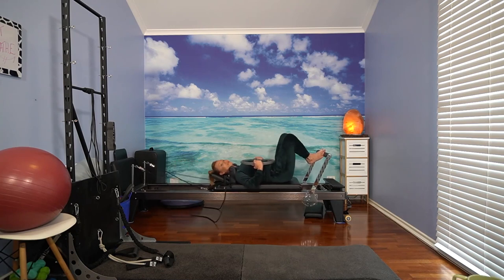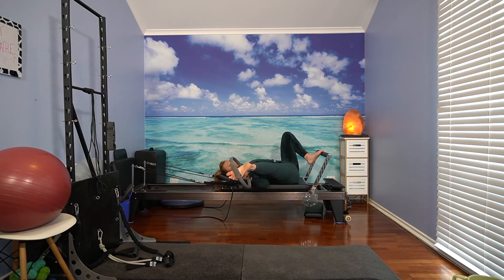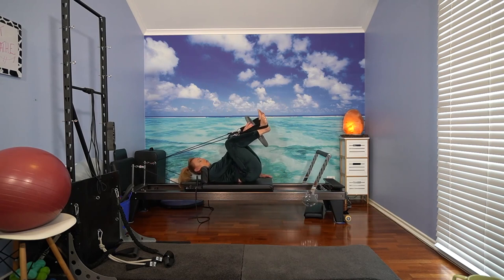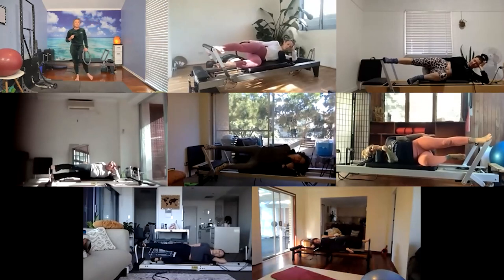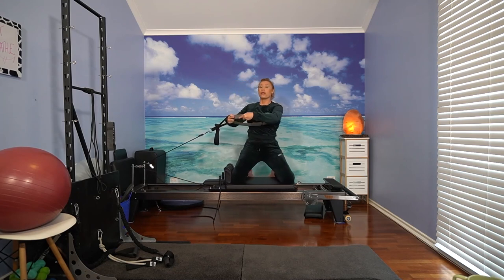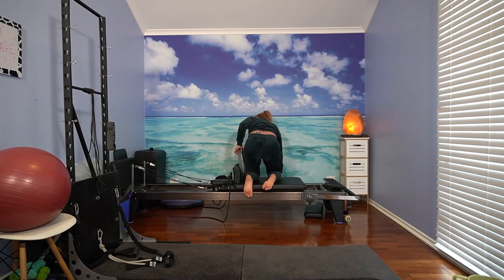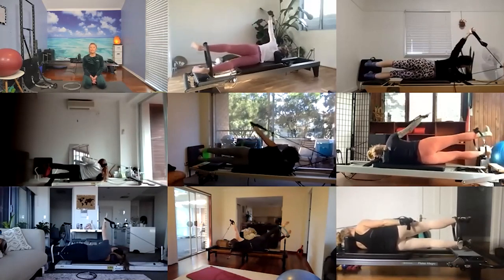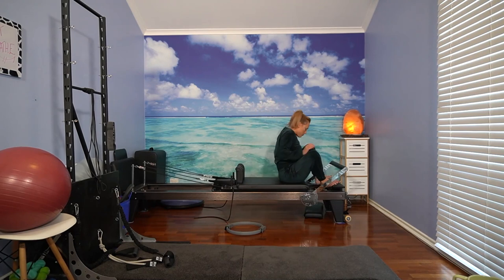The Magic of the Magic Circle on the Reformer with Venus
If you are looking for inspiration, you want more than just a Pilates class, join our online community of qualified Pilates instructors from all over the world.

Become a confident and skilled Pilates Instructor in just 20 weeks

Deeply know your stuff about how the body works and how to use Pilates for rehab in our Diploma of Clinical Pilates